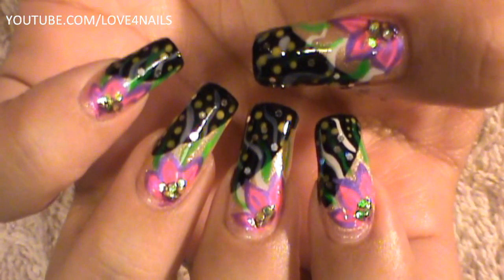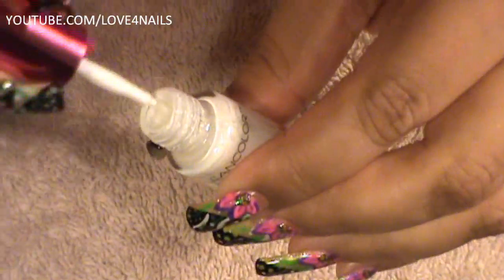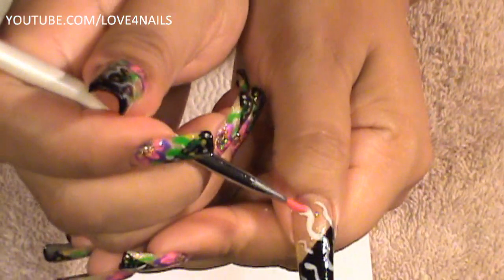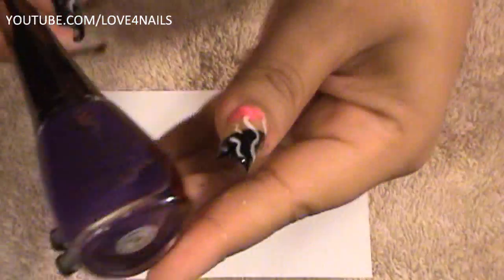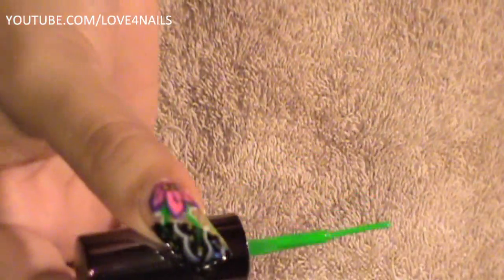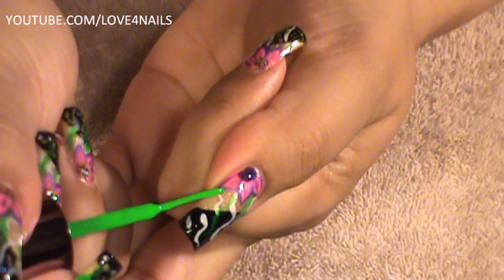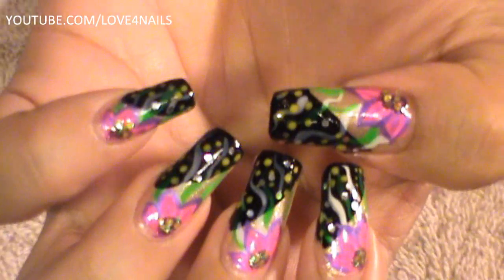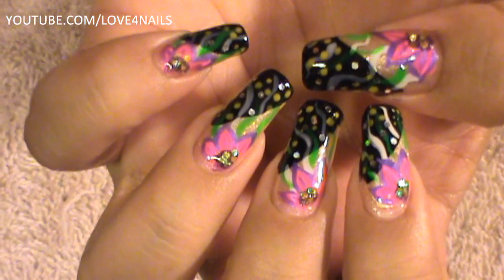BRIGHT PINK FLOWER SUMMER NAIL ART DESIGN TUTORIAL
HELLO U GUYS!!! ITS FINALLY FRIDAY !!!YAY!!!

TODAY WE WILL BE WORKING ON A SUMMER MANICURE, I HOPE U GUYS LIKE THE DESIGN ENOUGH TO TRY IT OUT.

HAVE AN AWESOME WEEKEND, BYE***